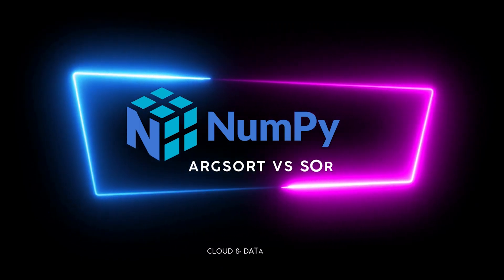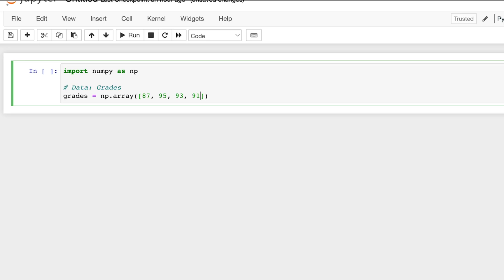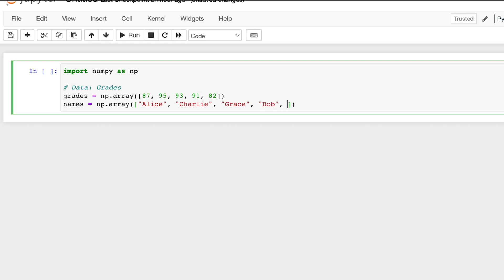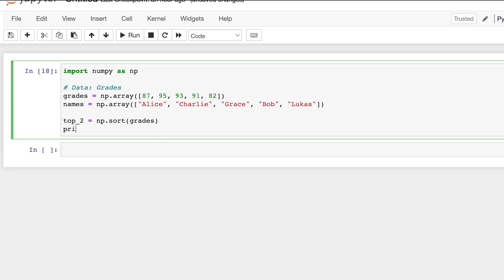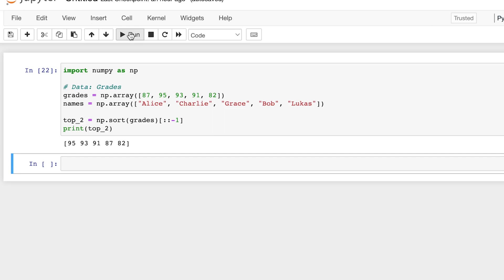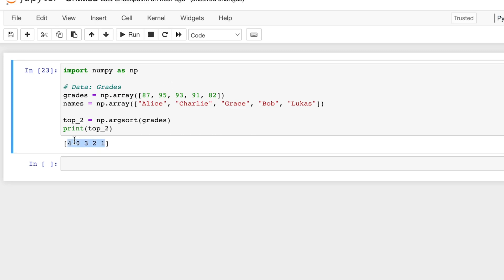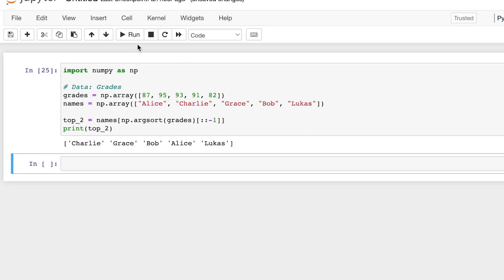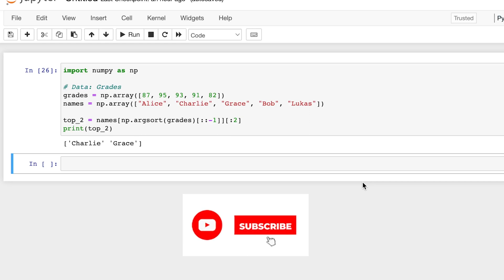NumPy Argsort vs Sort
What are NumPy Argsort and Sort? In 2023, a world of data analysis, NumPy is a powerful library that provides efficient numerical operations in Python. When it comes to sorting arrays, NumPy offers two primary methods: argsort (np.argsort()) and sort (np.sort()). But what exactly are the differences between these two methods, and when should you choose one over the other?

In this informative video, I dive deep into the functionalities of NumPy's argsort and sort methods, explaining their contrasting behaviors and use cases. Firstly, I examine the sort method, which directly modifies the original array, rearranging its elements in ascending order. Next, I explore the argsort method, which returns the indices that would sort an array. This means that instead of sorting the actual array elements, argsort provides the indices in the sorted order. We delve into the syntax and demonstrate how to use them. NumPy Argsort vs Sort (Simply Explained)

# Data: Grades
grades = np.array([87, 95, 93, 91, 82])
names = np.array(["Alice", "Charlie", "Grace", "Bob", "Lukas"])

top_2 = names[np.argsort(grades)[::-1]][:2]
print(top_2)

Timestamps:
00:00 - Intro
01:58 - Example